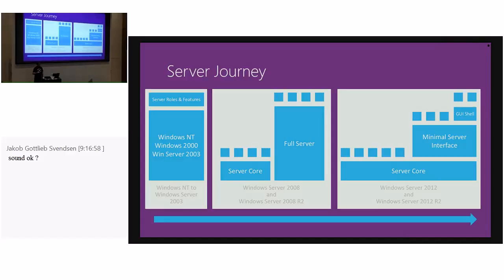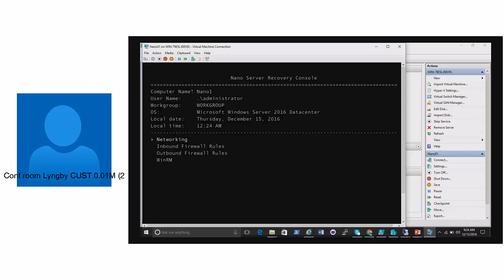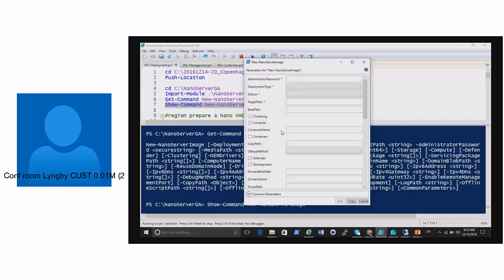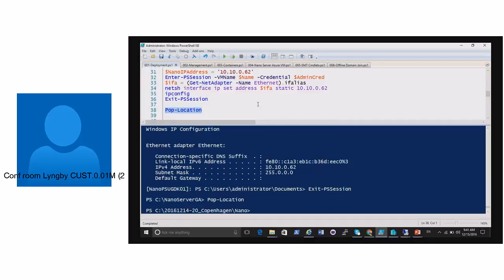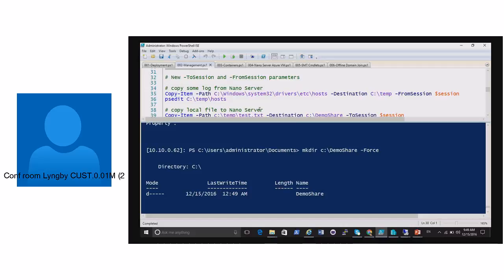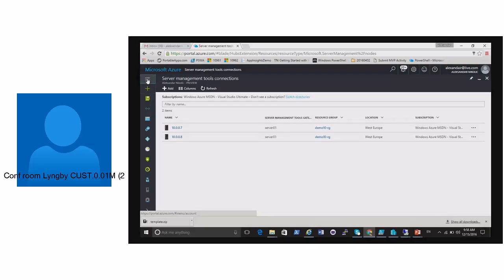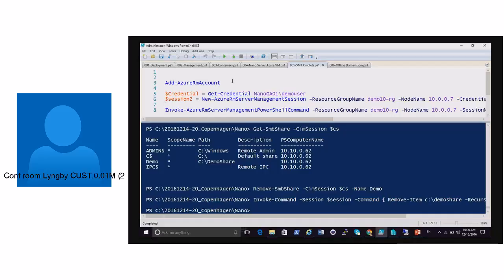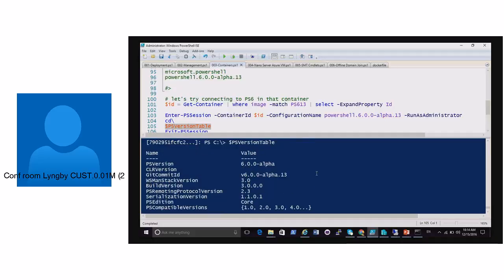Powershell User Group Denmark Nano Server Alexandar Nikolic 15 december 2016